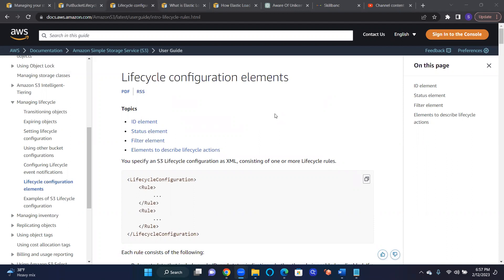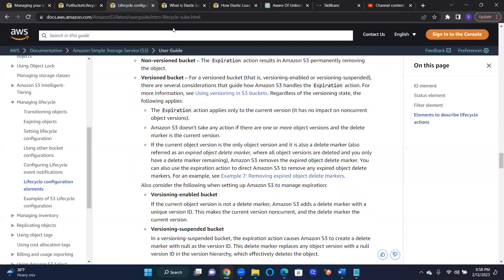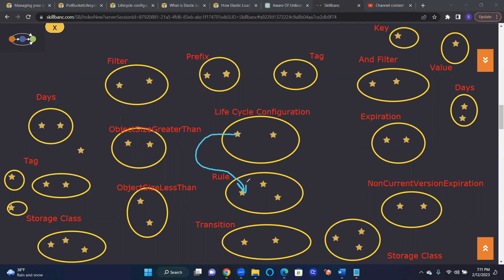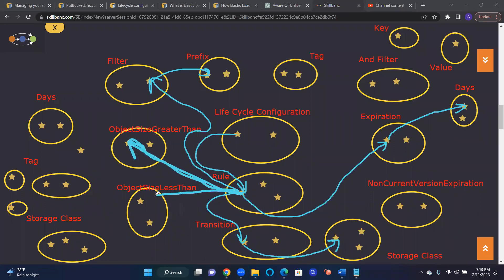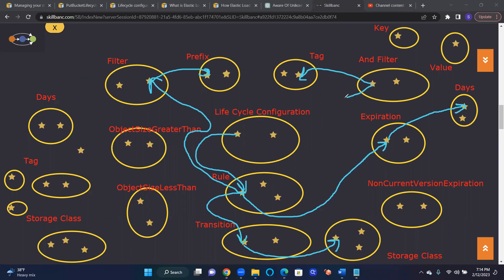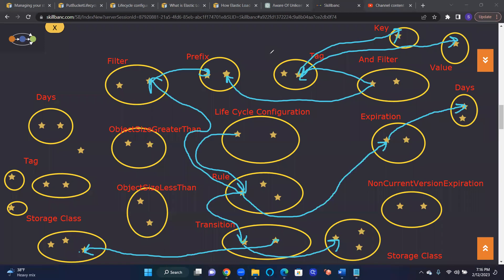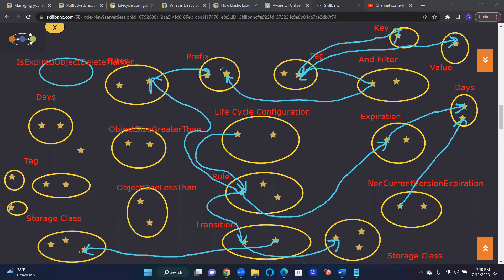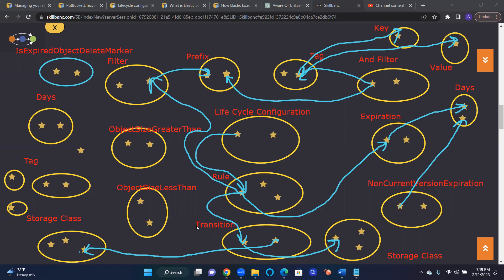AWS S3 Life Cycle Configuration Elements explained using c1c2 diagram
Show the relationships among different classes to manage s3 object life cycle.  A simple xml structure instructing s3 to manage by specifying the expiration days and how the object should be transitioned.  Should the object be deleted or should be moved to a different storage class for reducing the cost of storage.